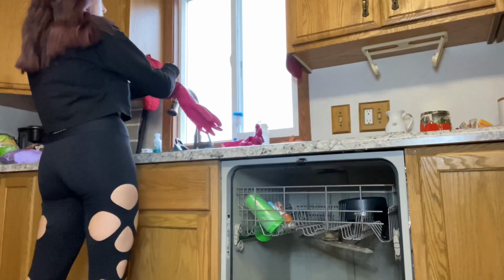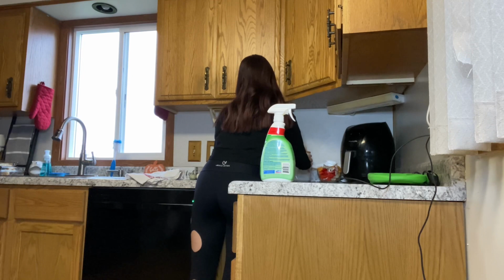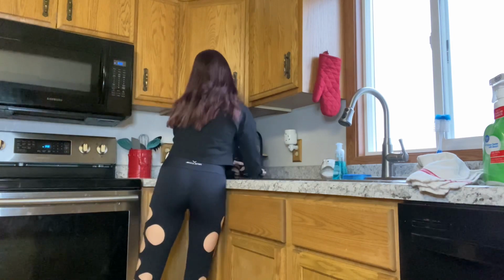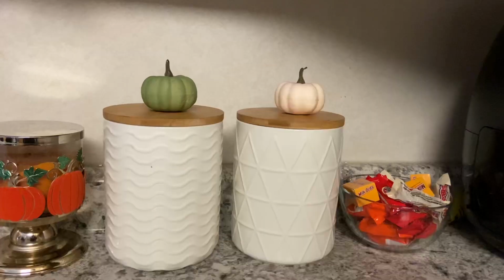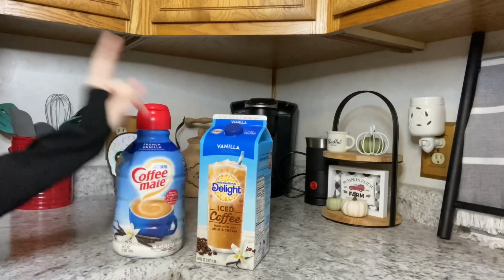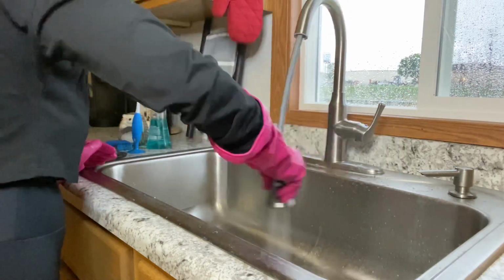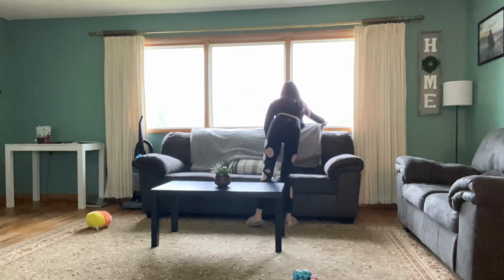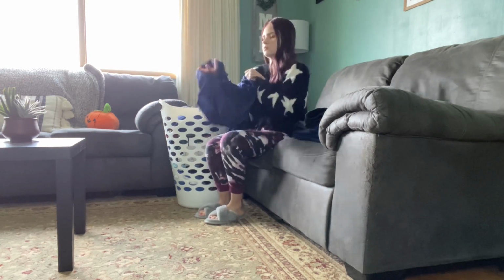CLEAN MY KITCHEN WITH ME! | TIDY UP MY LIVING SPACES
Hey everyone, Today’s video is a short clean with me, I’m focusing on my kitchen, dinning area and living room. This is my power hour to get as much done as possible. I don’t do this every night but tonight my house needed a good hour cleaning. I am hoping to do a full deep clean / organize video sometime this week, I hope you enjoy this video and thank you guys for all your support!